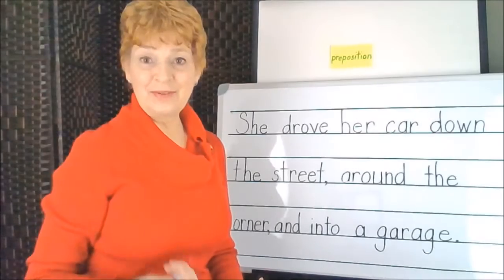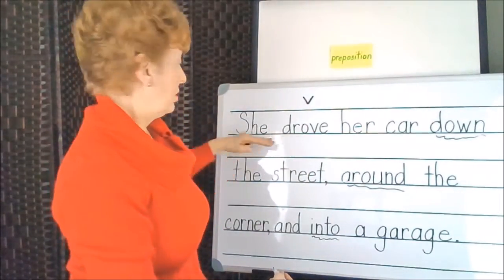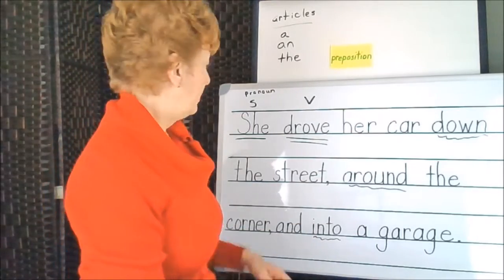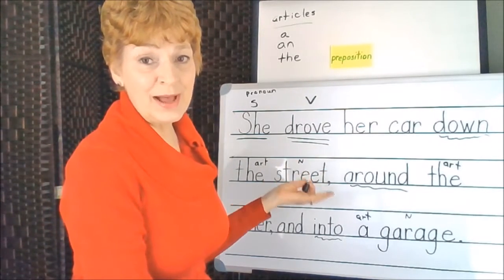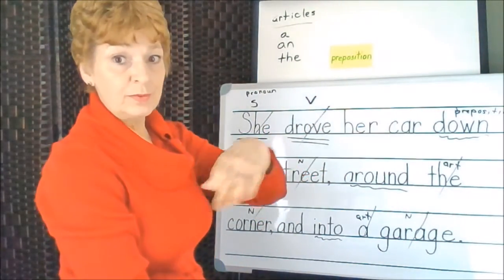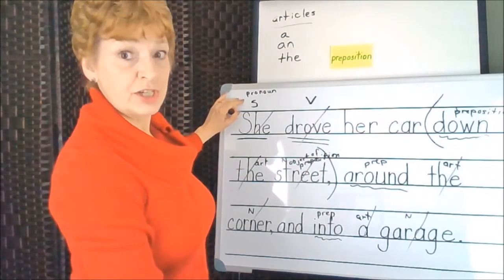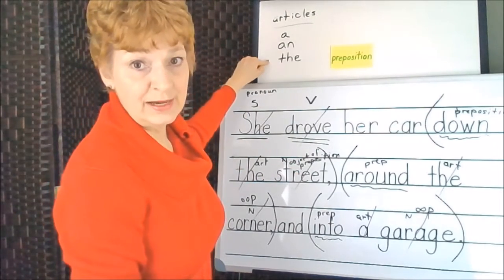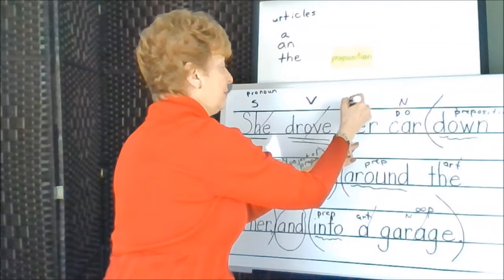Prepositions In Context - Example 1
Prepositions in context are identified within a sentence.  (Identify the nouns, verb, articles, and adjectives first.)